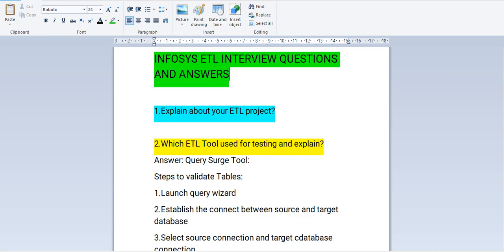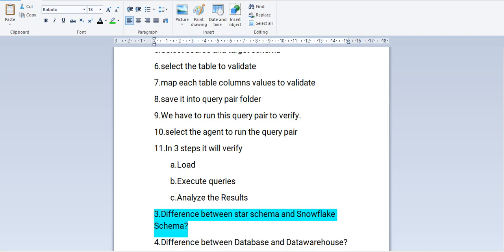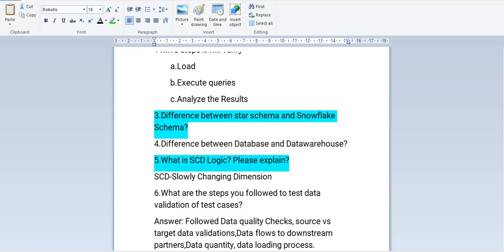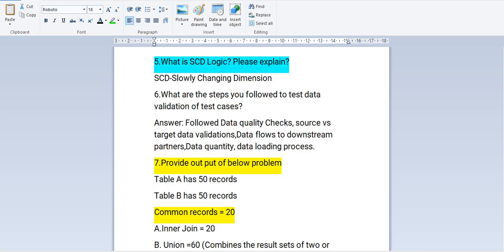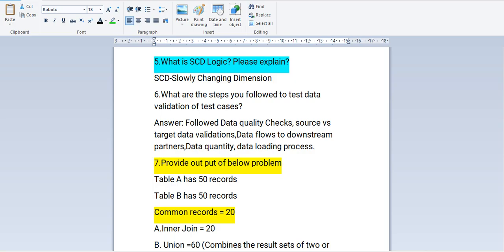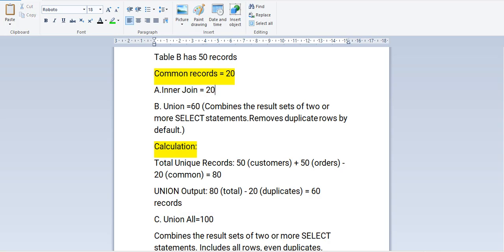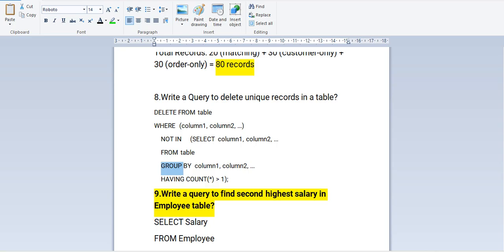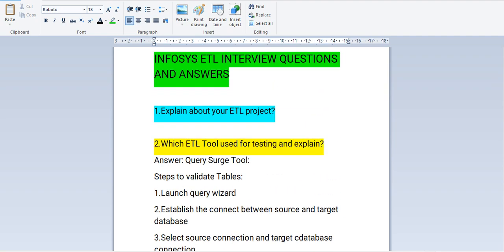Want to Ace ETL Testing Interview? Watch This Now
ETL Testing is a process of loading data from Source system data base to Target Database that is Data warehouse systems. Database is nothing but real time data loading into Tables where as Data warehouse represent the Historical and Analytical Data.

What is star schema and Snowflake schema in Data warehouse?
What is the difference between Database and Data warehouse?
Explain ETL Project you worked on?
Explain about Data load process in ETL?
What is the ETL Tool used for testing and explain?
Which process you are following to test ETL data validation?
Write a query to get second highest salary from employee table?
Write a query to get domain name from email?
Write a sql query to get common records from 2 tables?
What is the output of below problem
Table a=50 records
Table b=50 records
Common records=20
1.Output of Innerjoin
2.Output of UNION
3.Output of Cross Join
4.Output of Union All
5.Output of Full Join